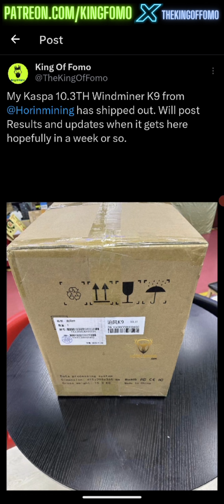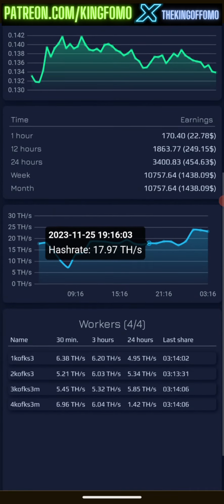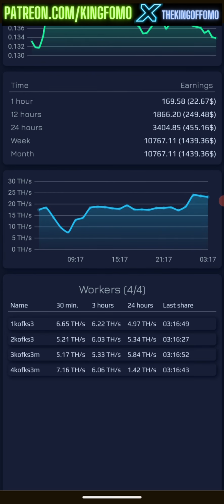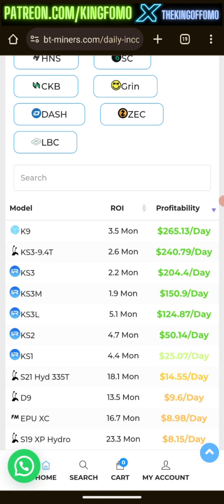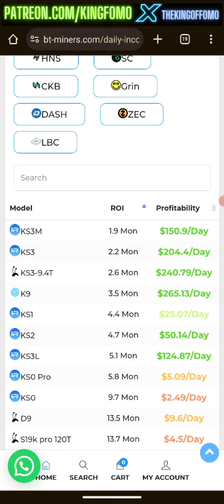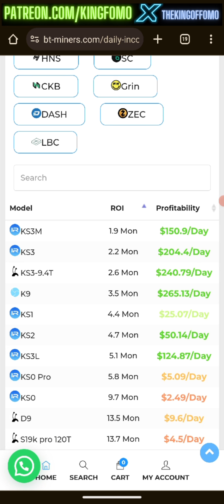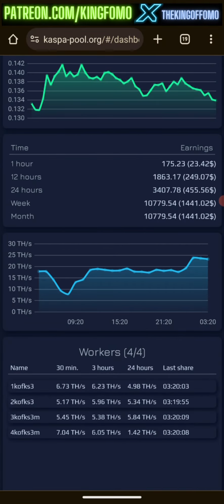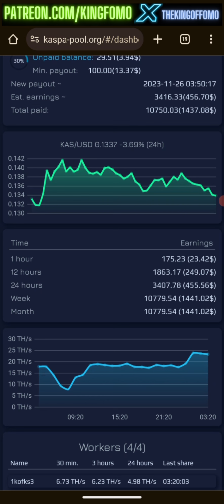Kaspa Windminer K9 Shipped! Iceriver Hosting Back Online